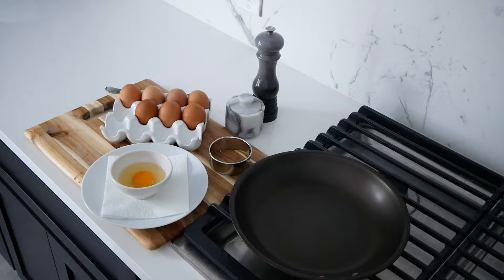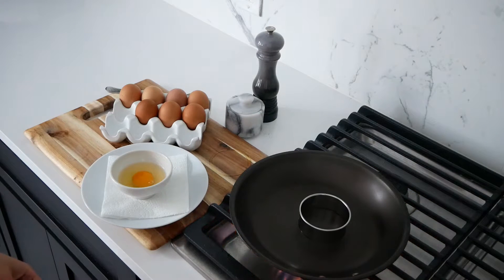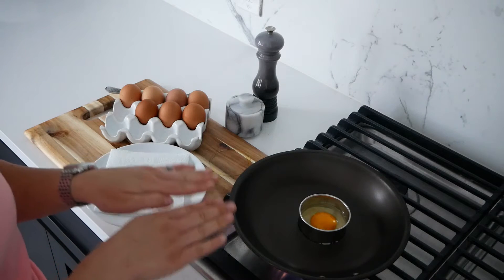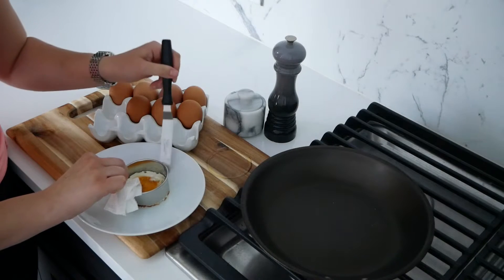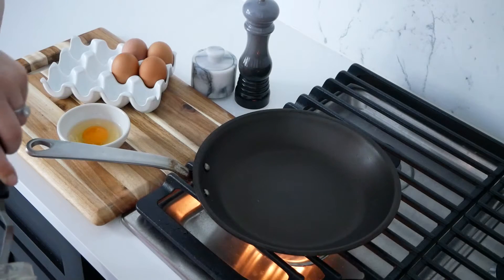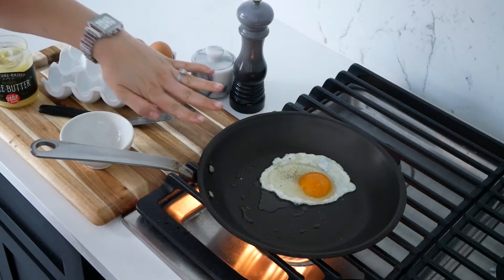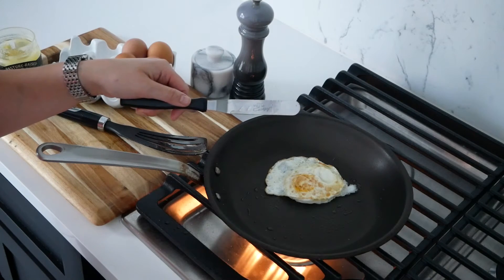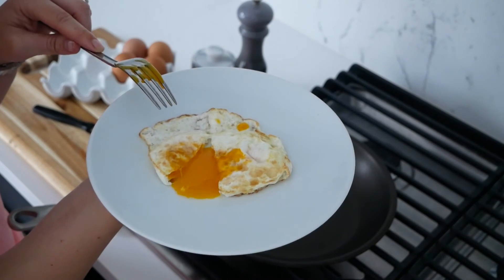HOW TO FRY AN EGG | Sunny Side Up & Over Easy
I will teach you how to make a fun version of sunny side up eggs and the tricks to making a perfect over easy egg. Make sure to watch all of my videos in the egg series to become an egg pro at home!